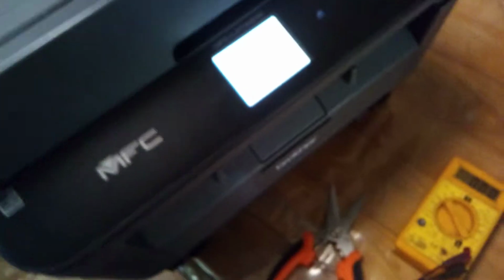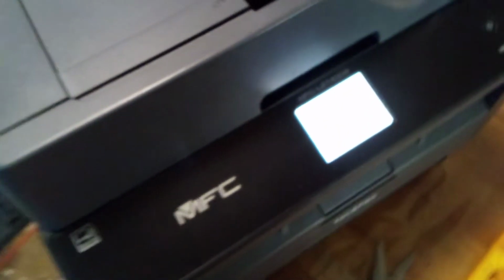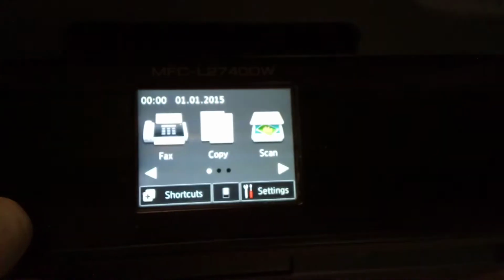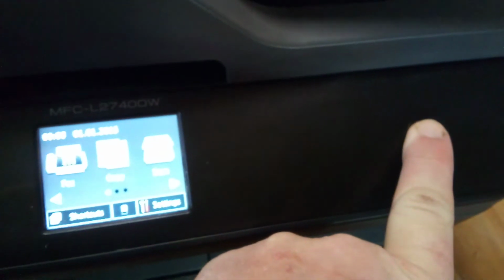Brother/ Xerox No Power Final Bit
Free Worldwide local 2-5 days shipping for US UK AU NZ. Tips/Gratitude
1.)Switch the printer off at the wall.  2.)Hold the power button on the user panel for 5-7 secs then release the power button. 3.) Press and hold the power button and then switch it on at the wall while holding the user panel power button on. 4.) If the screen or home button light up or flash  your power supply unit is OK and this repair applies to you. If your machine does nothing (stays dead black no signs of life) CHANGING THIS CAPACITOR WILL NOT FIX YOUR PRINTER. You have a faulty Power supply unit. I will cover repairing that board at a later date in another video.